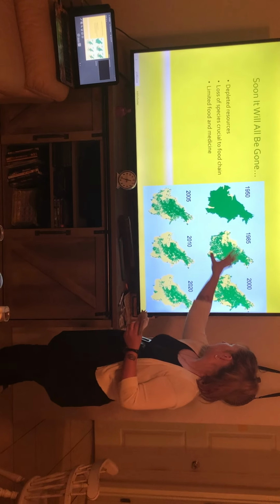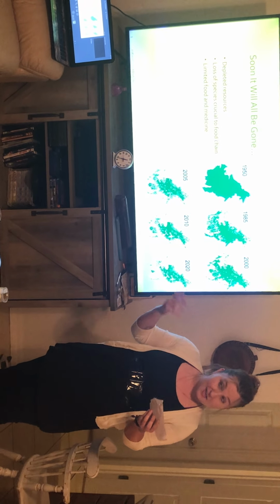Persuasive Speech Video Tricia Bailey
I. How and when did the world become so dependent on palm oil? Many of you probably don’t know what this seemingly harmless substance is, and if you do, you wouldn’t think it has the potential to destroy entire habitats.
II. Palm oil is an ingredient in almost every single product we use in our everyday lives. And just like with any other product or crop we consume, comes an enormous amount of land needed to produce it, making it one of the leading drivers of deforestation. I’m sure most of you are aware of the recent wildfires in Australia and the devastating effects it had on its forests and the koalas that inhabited them. The production of palm oil has similar impacts that go much less unnoticed.
III. There are already so many other activities contributing to deforestation. Because palm oil is still needed in today’s market, my goal is to…
a. (Need): educate you as the consumer on why palm oil is a growing concern
b. (Satisfaction): explain the simple choices we can make to alleviate the effects of palm oil production
c. (Visualization): and help you visualize how the world will look if deforestation continues to be a problem.

Transition: Let’s first take a closer look at the impacts palm oil production has on us and our environment.

Need (What is the problem?) Animals are losing their homes. We are losing our home, our planet.
I.
a. Claim 1: According to Sophie Hirsh, a contributing author for the website GreenMatters, “Palm oil is primarily harvested from palm trees that grow in rainforests — and as explained by Rainforest Rescue, developers often bulldoze or set fire to land in rainforests to make room for more palm oil plantations.”
a. Evidence: One thing to note regarding the deforestation of tropical regions is that they do not sustain agricultural crops for more than a few years before nutrients are depleted, as most nutrients in these ecosystems are stored in the plants. So if you think about it, destroying large portions of rainforest (the ecosystem needed to prepare palm oil) is more harmful than clearing any other type of ecosystem for agricultural use because you will have to continuously clear more surface area to find those nutrients needed to grow the trees used for palm oil.
b. Evidence: Rainforests hold the highest number of species than any other region in the world. Of those species is the Borean orangutan which is now classified as critically endangered. The website for the Greenpeace organization states, “ [Borean orangutans] are a keystone species in these ecosystems, maintaining a careful balance by distributing seeds from fruit that they consume as part of their varied diet.” Once they go, the entire ecosystem is unbalanced and at risk for further devastation.
b. Claim 2: Animals are not the only ones affected. The indigenous people of the rainforest are losing their villages due to loss of ownership.
a. Evidence: Companies are buying out the rights to the lands to expand their plantation development. The tribes of these lands are losing their only source of income as a result. According to Angus Andrianto, author of the article Expansion of Oil Palm Plantations in Indonesia’s Frontier, “landowners rely on nearby natural resources for their income, collecting food, and other products. They cannot extract products from other clans’ lands, which explains why they only take products from nature and only what is needed and based on their abilities to harvest.” There are no other substitutes for income, leaving families with little to no money or resources for survival.
b. Evidence: Landowners are under the impression that their land will be returned to them after companies have met their palm oil production needs. The aforementioned article states, “Normally, a company will maintain control over the transferred land for 60 years, ..Such a long period across generations causes difficulty in maintaining and tracing the documentation relating to the transfers (e.g., boundaries, size, etc.), and usually witnesses of the transfer event would no longer be alive when the company ends its management period.” These land transfers are completely unethical and more organizations should step in to regulate these transactions.

Transition: Moving forward, there are two simple things we can do on our part to alleviate the impacts left behind from these palm oil plantations.

Satisfaction (What is the solution?) We rely on palm oil. We cannot ban it entirely, but we can support companies that harvest it sustainably.
II.